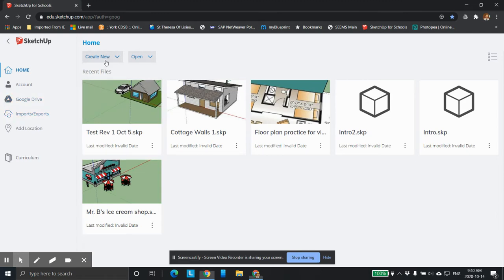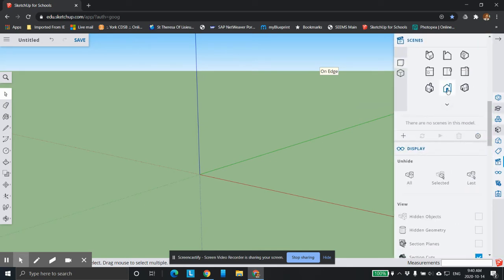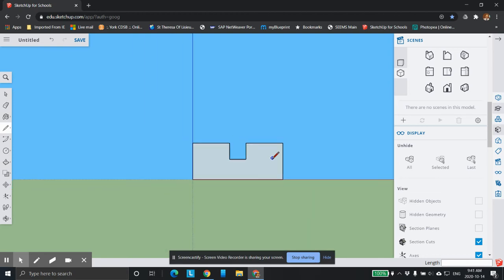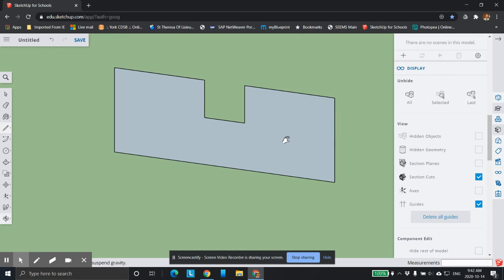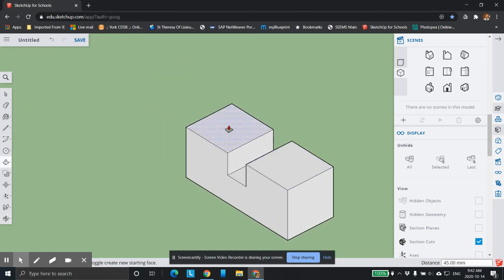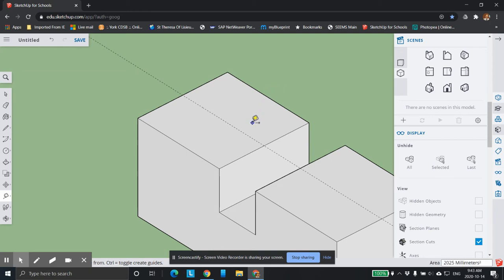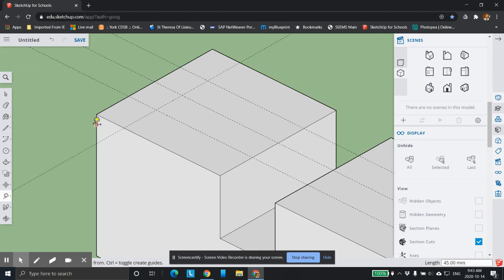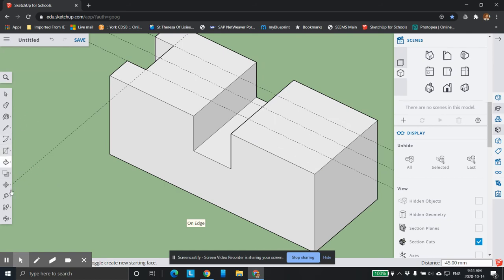Sketchup Box Tutorial 1 Create solid object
Create A solid object in Sketchup